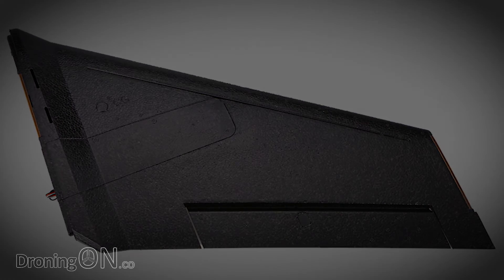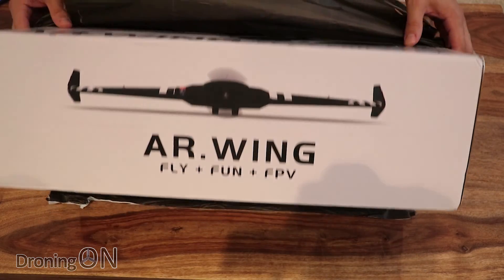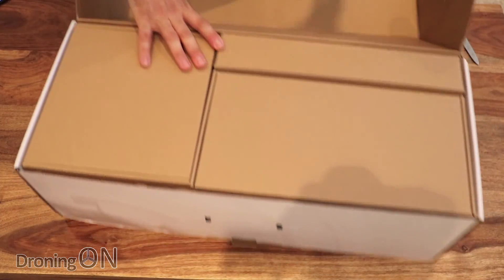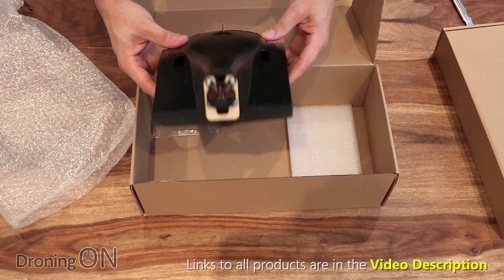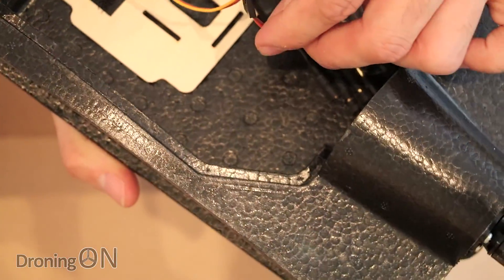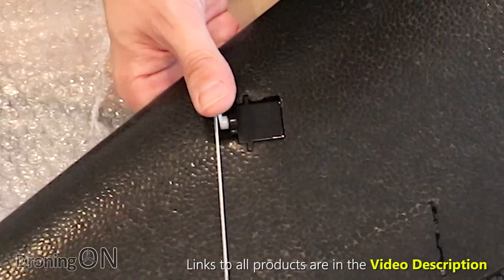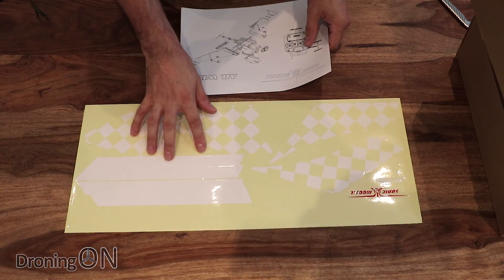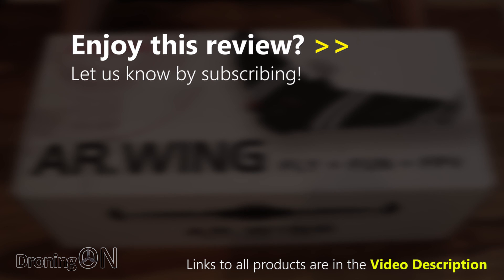DroningON | Sonic Modell AR Wing 900mm FPV (Part 1) - Intro & Unboxing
For those dark gloomy nights where flying is not possible, we will generally build or repair but you may seek a new challenge and the Sonic Modell FPV AR Wing 900mm may be a good candidate.

VIDEO CONTENTS:
00:00 - Sonic Modell AR Wing Introduction
00:36 - Sonic Modell AR Wing Unboxing
02:04 - Sonic Modell AR Wing FPV Camera/VTX Module
03:30 - Sonic Modell AR Wing Main Fuselage Components
04:32 - Sonic Modell AR Wing Sections
04:45 - Sonic Modell AR Wing Preinstalled Servos
06:17 - Sonic Modell AR Wing Closing Comments (Part 1)